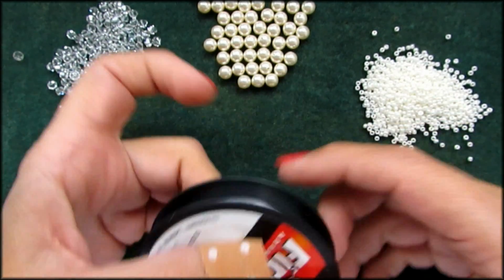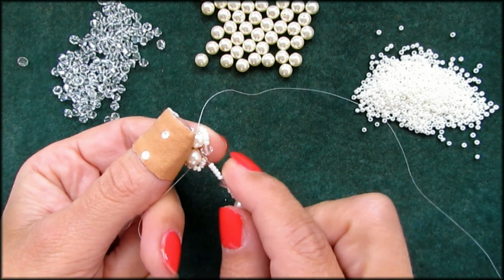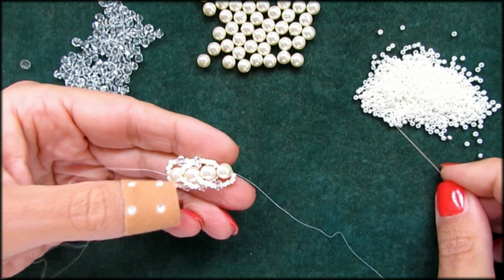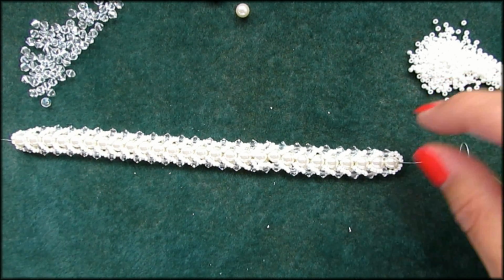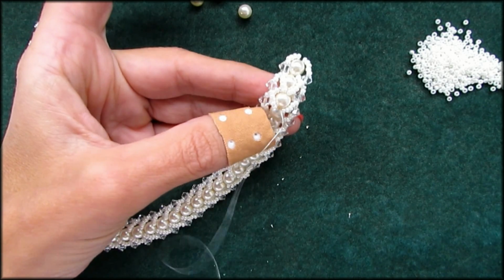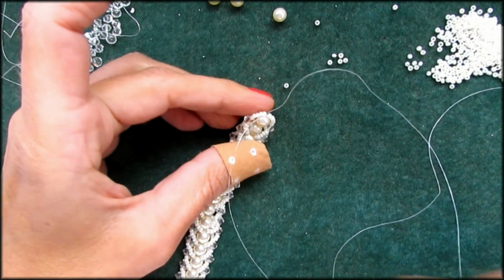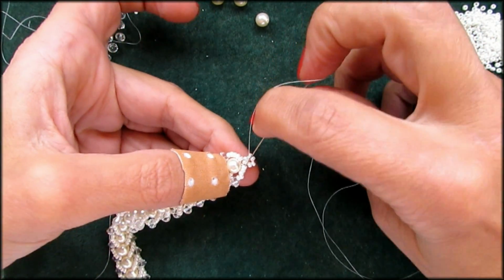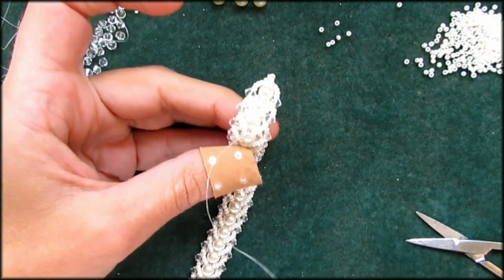Flat spiral beading tutorial for begining beaders